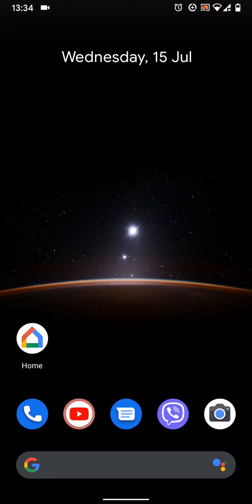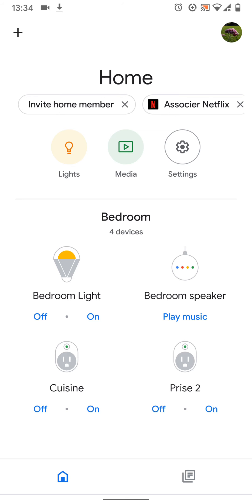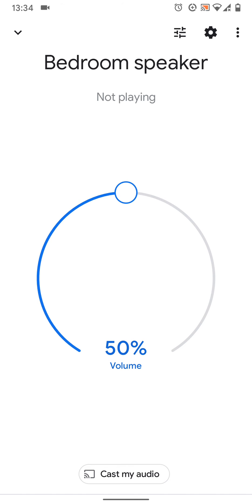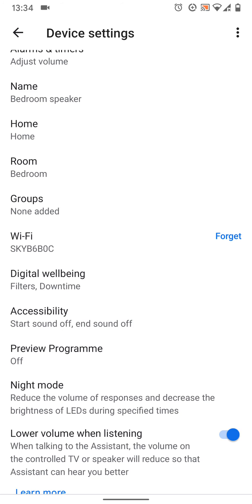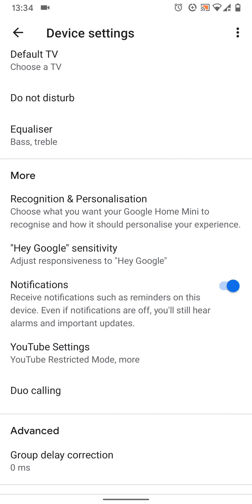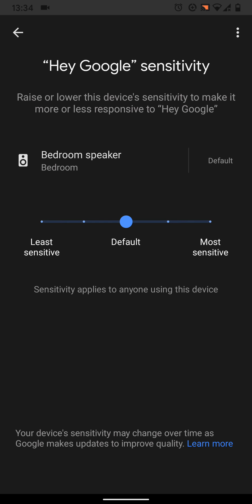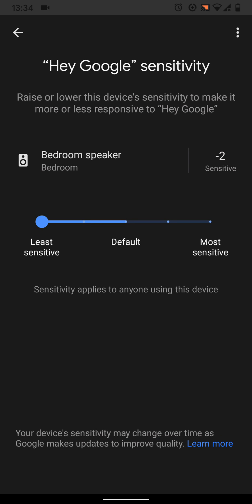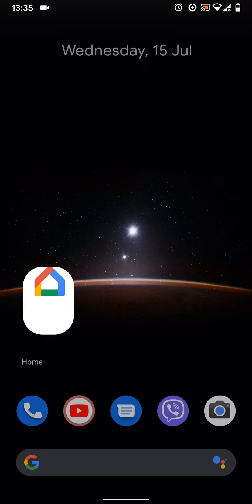How to raise or lower "Hey Google" sensitivity on Google Home or Nest devices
Steps:
To do this open your google home app.
Now tap on your Smart speaker, in my case it's called "Bedroom speaker"
Tap on the wheel icon on the top right side of the screen.
Scroll up
Then tap on "Hey Google" Sensitivity
If you want your smart speaker to be more sensitive move the cursor towards the right.
If you want your smart speaker to be less sensitive move the cursor towards the left.